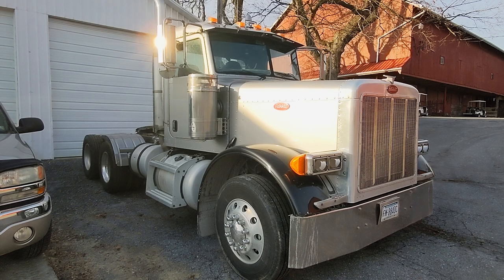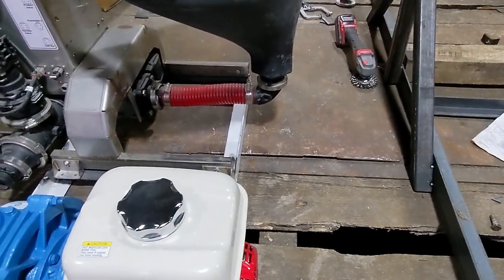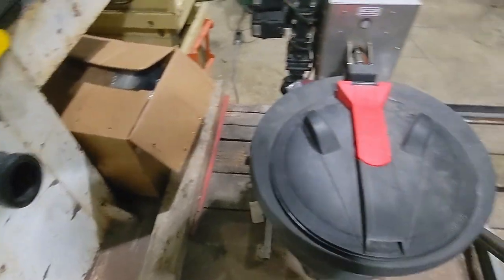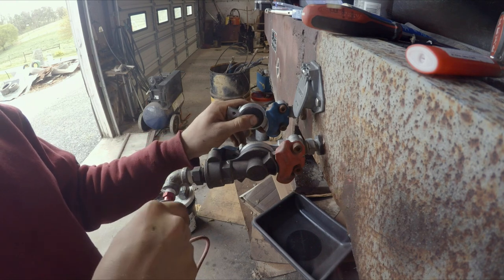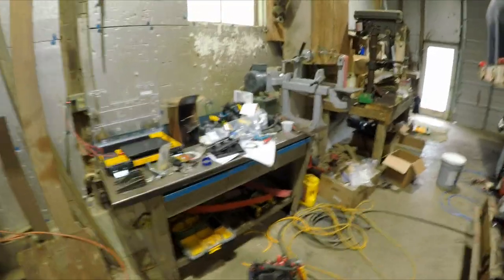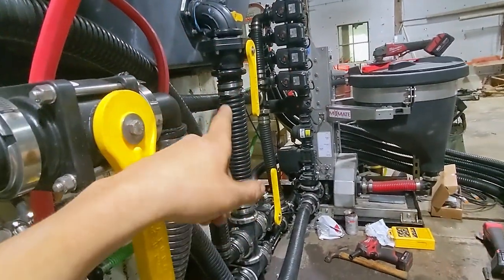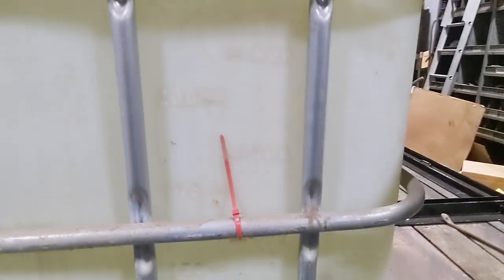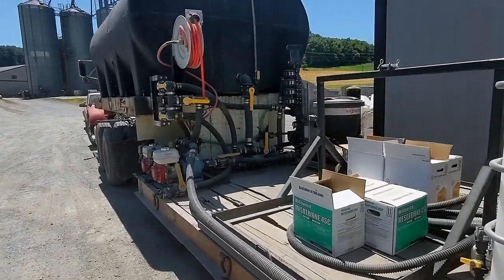Sprayer Productivity Boost | Nurse Trailer Build With Praxidyn Mixmate Fusion Inductor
Scale Calibration:
1. Go to manual mode (Go to Data - Mixmates - Tap on   icon next to the desired Mixmate)
2. Turn on scale reading for inductor
3. Tare the weight so it says ~0
4. Measure in 2.5 gallons of water
5. Write down what Mixmate shows for weight
6. Turn off weight reading.
7. Exit manual mode
8. The weight should be 20.85 (acceptable range 0.1 pounds difference), then calculate the percent error by taking the Mixmate reading divided by 20.85
9. Tap on the desired Mixmate in your Mixmate list and then tap "Proceed"
10. Tap on the Assemblies Tab
11. Tap on the desired Inductor Assembly
12. You will find the calibration midway down the page
13. Take the result of 8 and multiply it by the current calibration factor. (For Example, If Mixmate Showed 19 pounds, then 19/20.85=0.91127, Then take that and multiply it by your current calibration as follows: (25974.07 is used here for the current calibration) 0.91127 x 25974.07 = 23669.42. Round to 2 decimal places)
14. Enter the result of Step 13 back into the calibration factor as your new calibration number
15. Save the Assembly
16. Save the Mixmate
17. You can verify by repeating above steps until weight is in the acceptable range

Dultmeier is the easiest place that we have found to order the parts to make the tote connections:

The fastest way to find the parts is to use their search.  This is the list of individual parts.
1- AFT20CM
1- TK903-1/2  1/2" Plug
1- TK908-3/4   3/4" Street Ell
1- TKUV075FP  3/4" Banjo Econo Valve
1- TKPHB3434  3/4" MPT x 3/4" Hose Barb
1- TK900-1-1/4XCL  1-1/4" Close Nipple
1- TKUV125FP  1-1/4" Banjo Econo Valve
1- TKPHB125  1-1/4" MPT x 1-1/4" Hose Barb  or  TKPHB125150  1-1/4" MPT x 1-1/2" Hose Barb

Add for the Short Neck:
1- GFGLP200D   Locking 2" Coupler FPT

or

Add for the Long Neck:
1- GFGLP200B  Locking 2" Coupler MPT
1- TK905-2